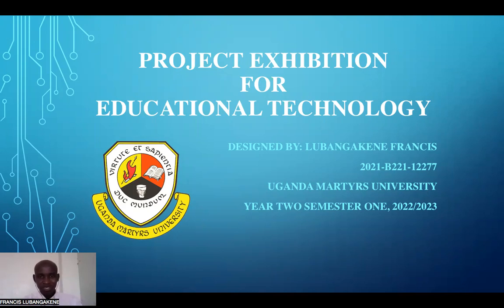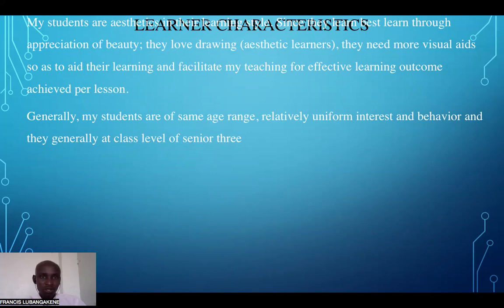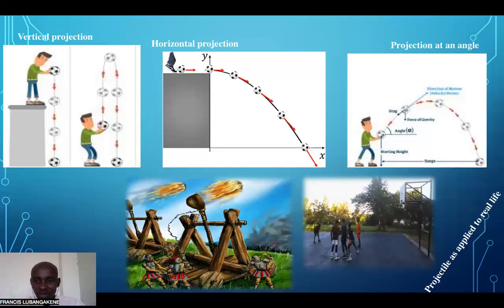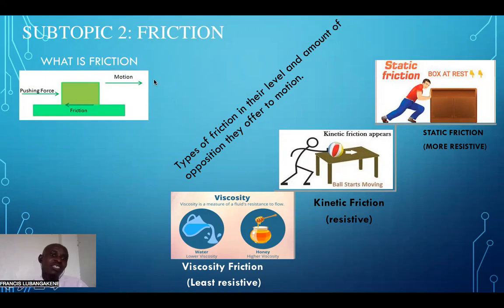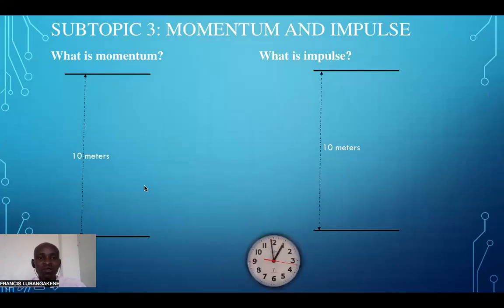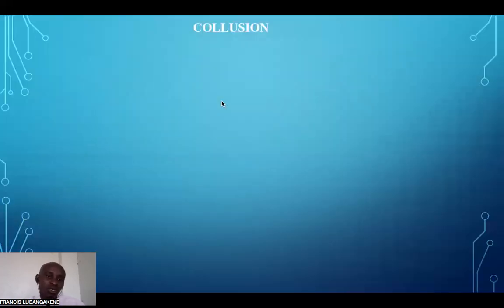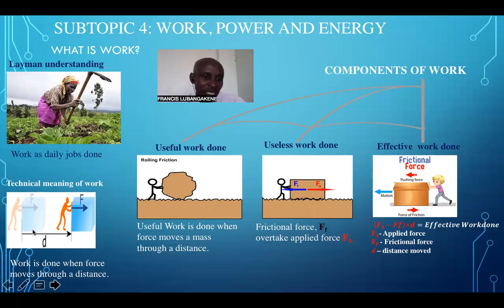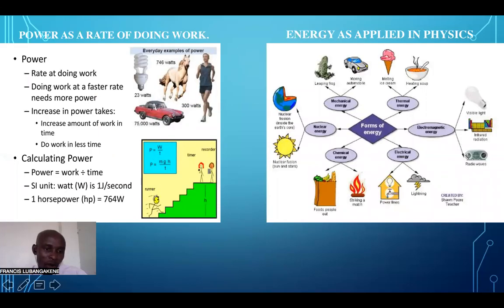Mechanics and properties of matter-Educational technology project work for Reg no 2021 B221 12277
The hand work of Francis Lubangakene Francis